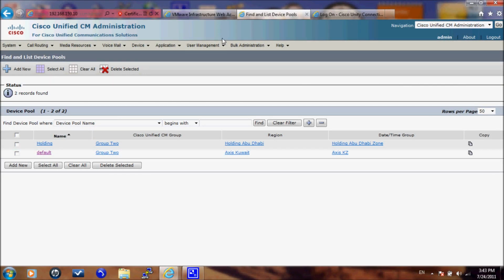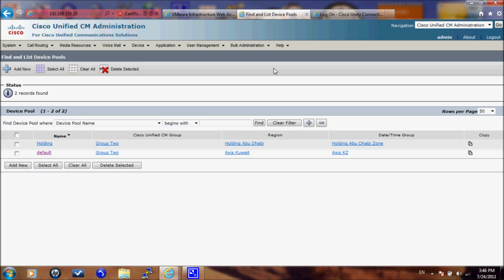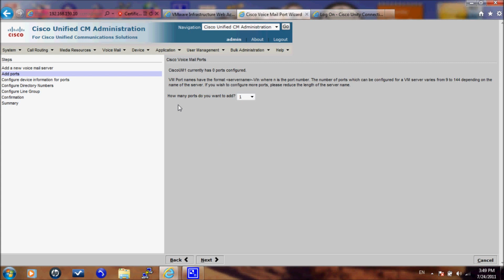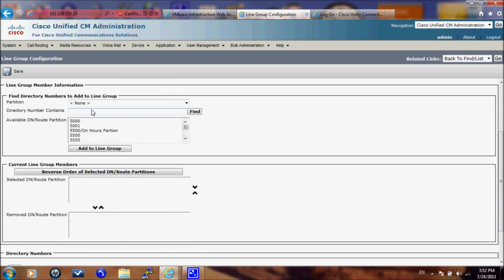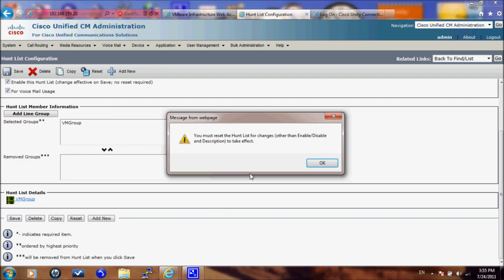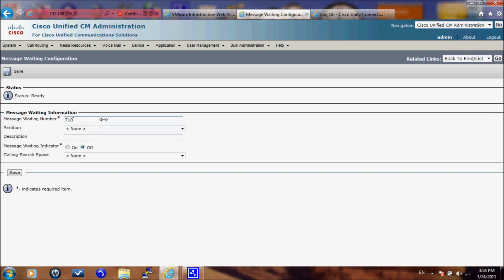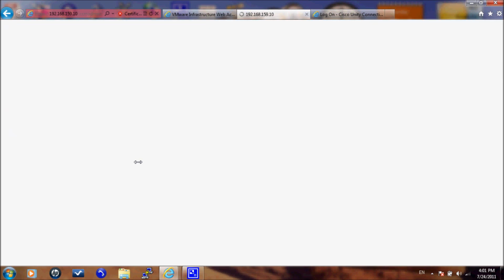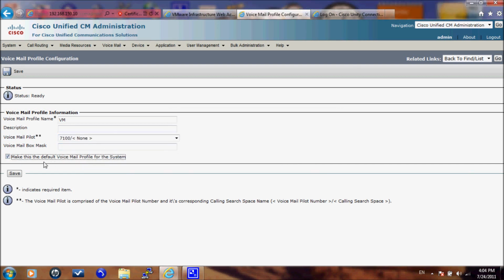CUCM and Unity Connection Integration Using SCCP Part1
How to integrate CUCM with Unity connection using SCCP